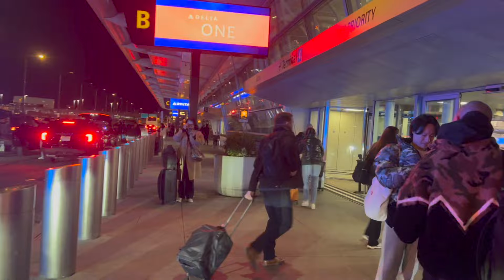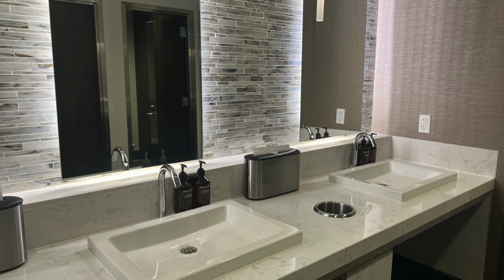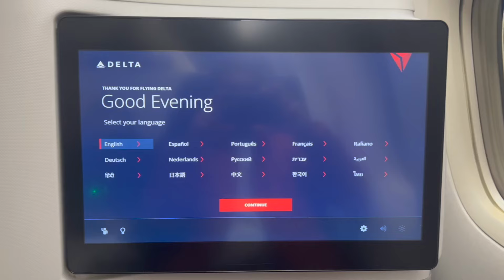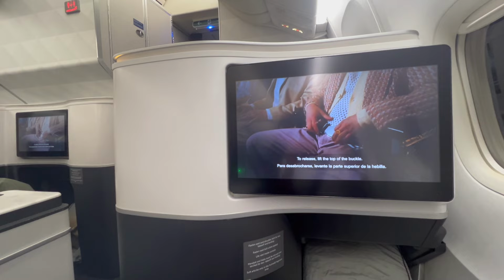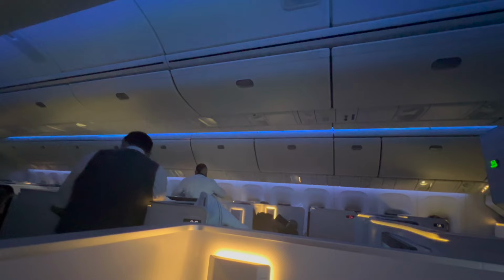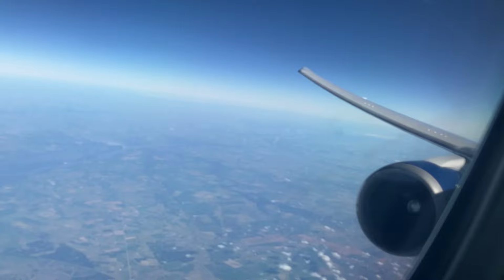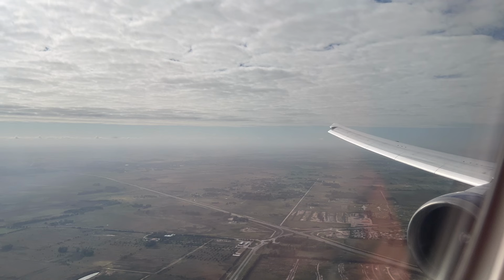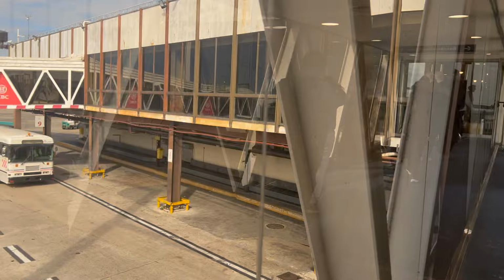Delta 767-400 Delta One Suites Business Class Trip Report New York to Buenos Aires Ezeiza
Flying with Delta on the 767-400ER in Delta One Suites from John F. Kennedy Airport to Ministro Pistarini International Airport in Buenos Aires was a great experience. The ground experience at JFK was impressive, with a secluded Sky Priority check-in area at Terminal 4. The Sky Clubs at JFK are really nice, with good amenities, such as a full-size bar, a large buffet spread, and plush seating. The Sky Club in Concourse A is nice and modern, with an amazing Sky Deck that feels nice and modern and its good for relaxing and getting some plane spotting done. The bathrooms in both clubs were clean, and the larger B Gates Sky Club even has showers. The food in Delta Sky Clubs never disappoints, with a great food and beverage spread. Both lounges offer bars, and the nice, modern bar in the A Gates club has a mood that sets it apart from the rest of the lounge. Both clubs were overall good, however, the Sky Club manager and lounge staff could have been nicer. They threatened me to stop filming in both Delta Sky Clubs. The onboard experience was nice, with a comfortable seat that felt nice and modern. I wish that the suite had a door, even though the open suite on the 767 is already private. It felt nice and cozy. The food was fresh and chef-inspired. I did enjoy the spinach ravioli I was served for dinner and the french toast I had for breakfast was good as well. I did enjoy the cauliflower soup that was served with the dinner. I wish the food wasn't served on a tray. The Delta One ice cream sundae was also delicious, though it was a large portion. I did like the mid-flight snack bar on this aircraft, which was well stocked. Unlike American, Delta has two mid-flight snack bars on its aircraft, offering sweet and savory snacks, fruit, cheese, and dessert. The IFE selection was great, with a plentiful selection of movies, TV, and audio options through Spotify. Our purser, Paul was incredible on this flight. He offered excellent service. I noticed that the crew on this flight was friendly, professional and engaging. As far as amenities, the bedding made from recycled materials is comfortable and luxurious, and the Someone Somewhere amenity kit is well stocked with products from the Grown Alchemist. The Delta Studio headphones are comfortable and noise-cancelling, and the slippers provided were comfortable to wear. I would love to experience Delta One on another aircraft sometime soon, as this was a great flight.

Flight Information:
Route- JFK to EZE
Registration- N832MH
Flight Number- DL115